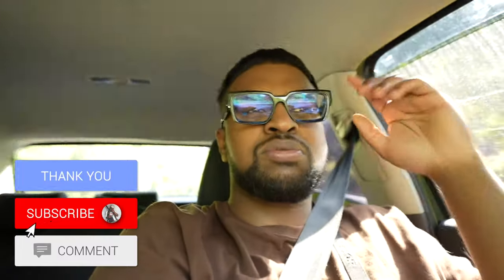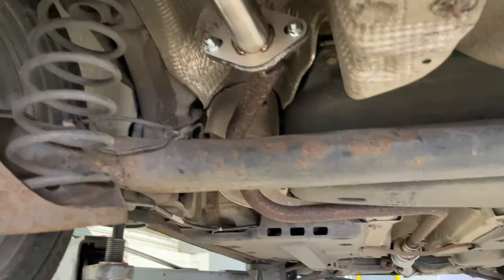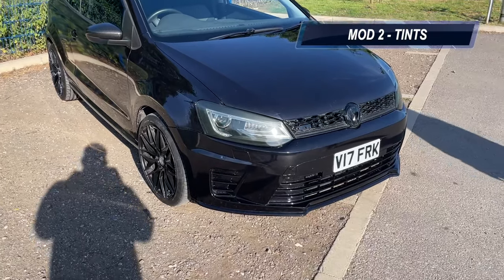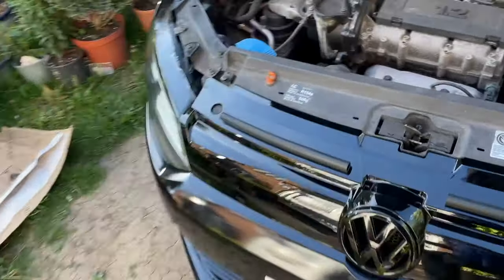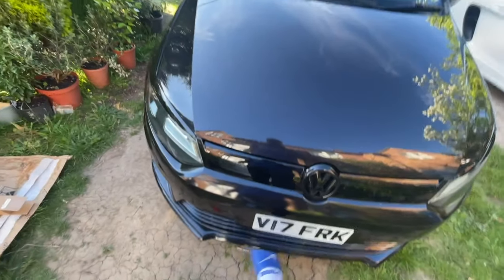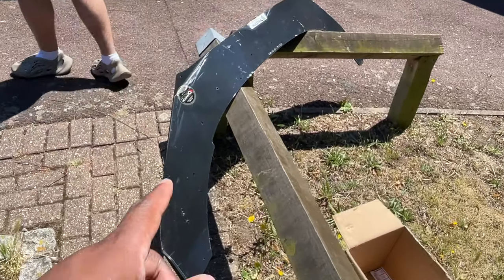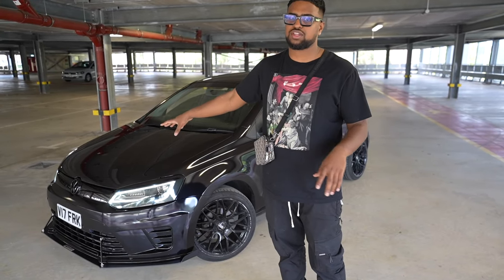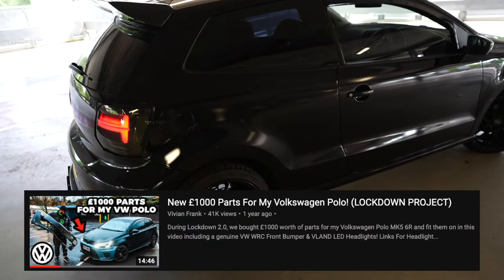10 MUST HAVE Mods For Volkswagen Polo!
Today we show you 10 Modification that you should have on your VW Polo!

🚨 GET ALL THE RESTOCKS, RELEASES & RAFFLE LINKS! FOLLOW On Twitter For Daily Updates!

🛒 My Sites
Blog - Sneaker Release News & Links